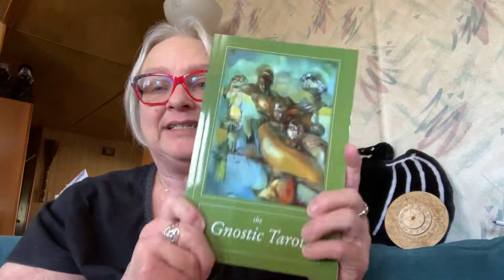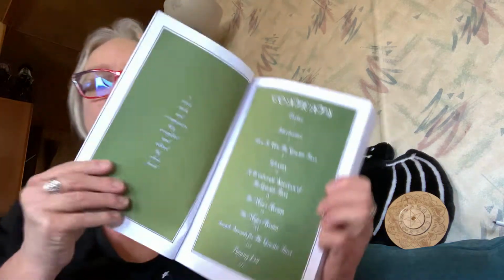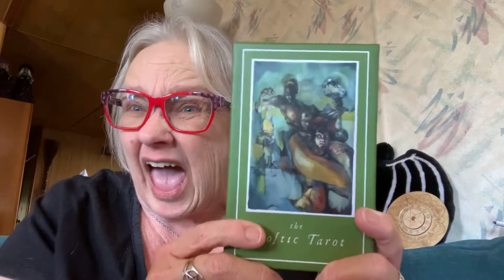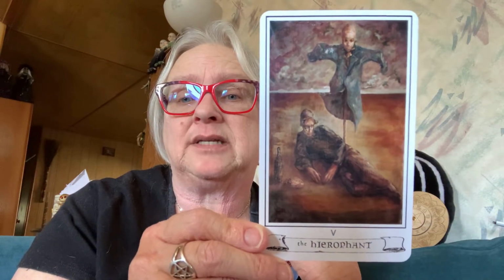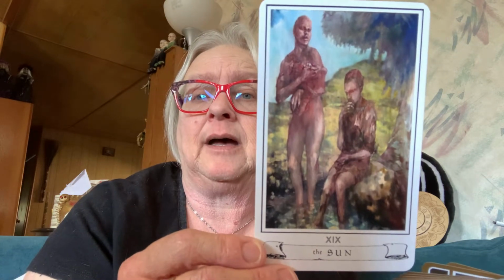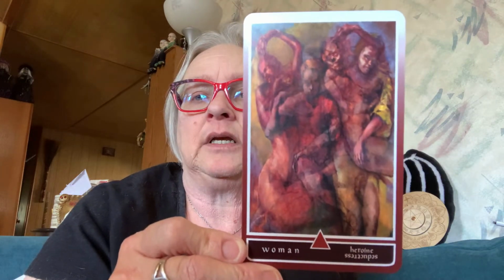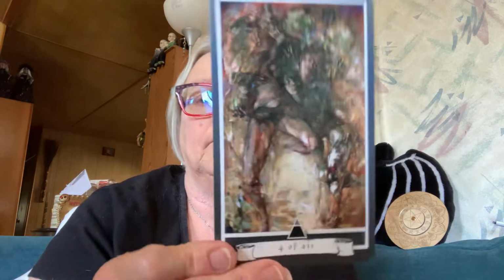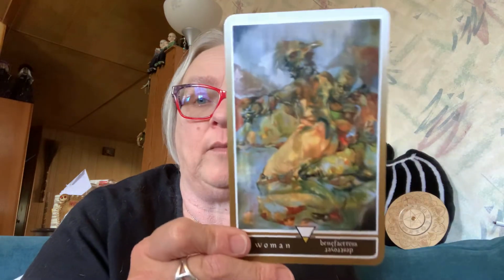The Gnostic Tarot - Kickstarter